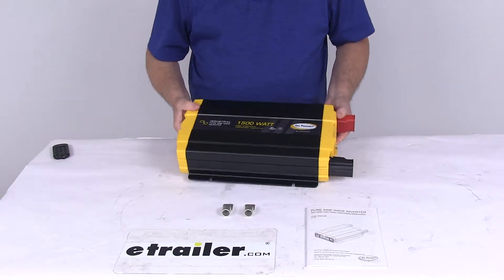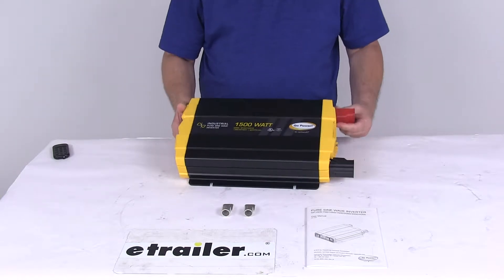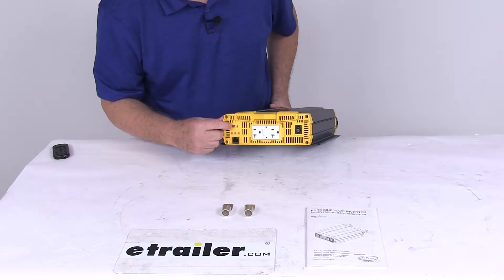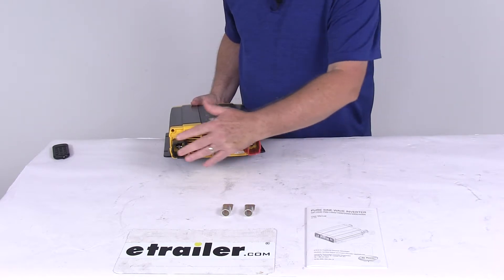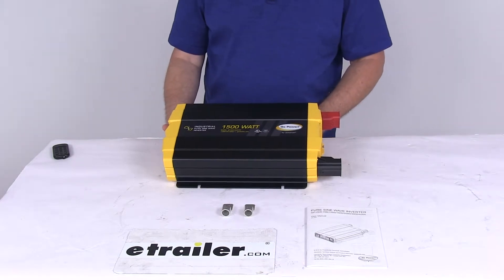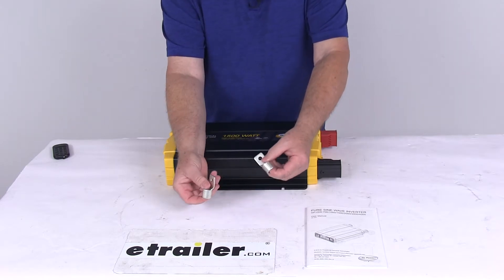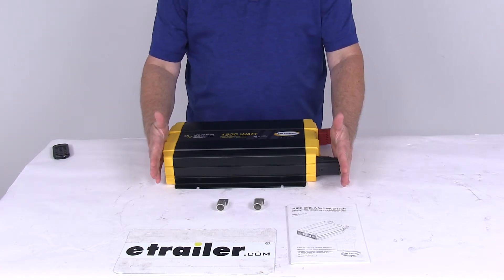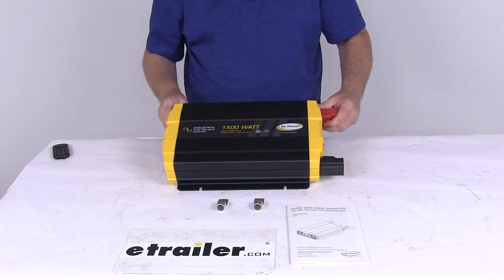etrailer | Checking Out the Go Power Industrial Pure Sine Wave Inverter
Click for more info and reviews of this Go Power RV Power Inverter:

Speaker 1:          Today we're going to take a look at the Go Power 24 Volt 1500 watt industrial pure sine wave inverter. Now this inverter will convert your incoming DC battery power to a usable AC household power wherever you go. It's an industrial pure sine wave inverter to offer an exact replica of AC power for your portable electronic equipment. This is perfect for medium sized loads like electronics or small kitchen appliances and it will run any device in the wattage range without interference.It is a nice, lightweight, low profile design. On each end, I'm going to describe the features here. Right here you'll have your on and off switch.

In the middle you can see it has the dual ground fault AC outlets. Over here there's a power save function switch, right next to the power save adjustment mode. Underneath there's three LEDs, these are the function LEDs.On the other end, you'll have your, right up here, the remote control port and terminal right underneath. Chassis ground right here and right here is your DC input connectors. Now the terminal covers I've already installed just to show you how they look when they're installed on the inverter.Now, this will give you full overload protection.

It is compatible with 24 volt systems. The continuous output power on this is 1,500 watts. Peak surge power is 2,650 watts. AC output voltage is 100 volts to 120 volts. Input voltage range is 21 volts to 33 volts DC.

The AC output wave form is pure sine wave. Maximum efficiency on this is 92%. Now the battery drain with no AC load is less than or equal to 1 amp. Also offers a low battery alarm and low battery shut down.It does include everything laid out here on the table. The inverter itself, the two ring lugs that'll attach to your battery cables, allow you to attach to the inverter right here.

The DC terminal covers you can see. I've already installed those. And a nice users manual that will describe how to install everything and how it operates.Weight on this is just over nine pounds, about nine point one pounds. The dimension on this, this length of it from this end and we're going to include the terminal cover's, going to be 16 and 9/16ths of an inch long. The width from the bottom here where it mounts will be nine and three-quarter inches wide and the depth will be from the bottom to the top, right at three and a quarter inches deep.But that should do it for the review on the Go Power 24 Volt/1500 watt industrial pure sine wave inverter.